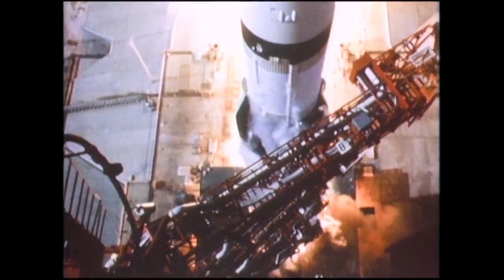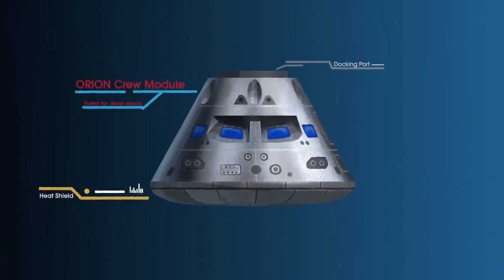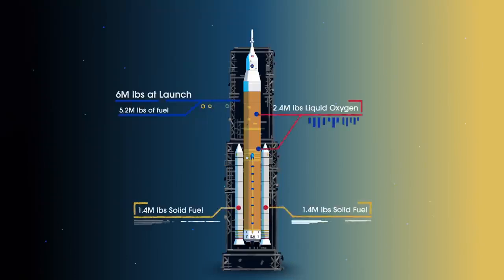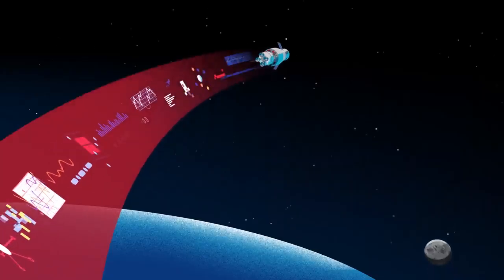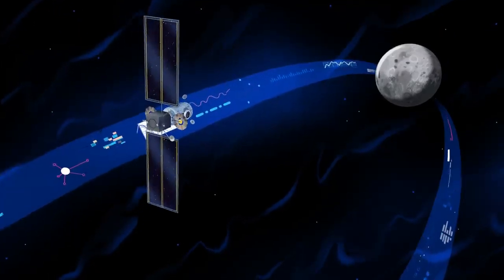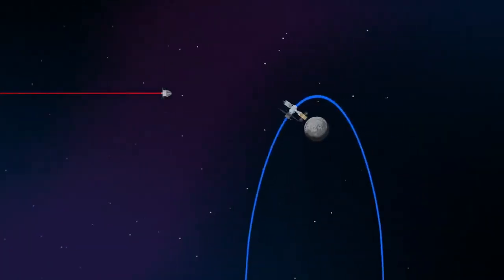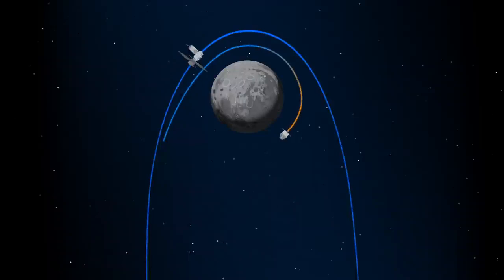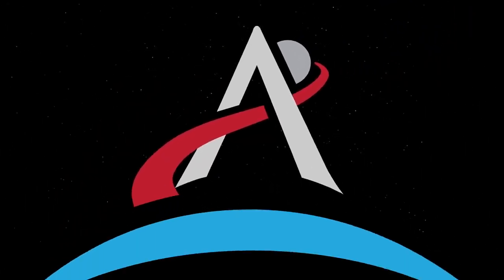Journey to the Moon: Unveiling Humanity's Extraordinary Lunar Voyage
Embark on an awe-inspiring adventure as we delve into the intricate details of humanity's upcoming lunar expedition! 🚀🌕 In this captivating YouTube video, we unveil the remarkable mission that promises to take us back to the Moon, exploring the cutting-edge technologies, innovative strategies, and the unyielding spirit driving this monumental endeavor.

🌎 From Earth to the Cosmos, witness the convergence of scientific brilliance and human determination as we discuss the mission's key objectives, anticipated challenges, and groundbreaking solutions. Our expert panel of space enthusiasts, engineers, and astronomers will delve into the intricacies of lunar travel, touching upon propulsion systems, spacecraft design, and the intricacies of lunar landing.

🛰️ Join us as we delve into:

The revolutionary spacecraft engineered for lunar travel.
The significance of establishing a sustainable lunar base for future exploration.
The advancements in propulsion technology propelling us closer to our lunar neighbor.
The collaborative efforts of international space agencies fostering a new era of space exploration.
The potential insights and discoveries that await us on the Moon's surface.
Whether you're a space enthusiast, a science buff, or simply curious about the wonders of the cosmos, this video promises to satiate your curiosity and leave you inspired by humanity's unquenchable thirst for exploration. Don't miss this opportunity to be part of the conversation that's shaping the future of space travel!

Welcome to CosmicVoyage360 - Your Gateway to the Cosmos in Stunning Detail! Embark on an awe-inspiring journey through the universe with us. 🌌🚀

Dive into the mysteries of outer space like never before. Our channel is dedicated to bringing you the marvels of NASA's space exploration right to your screen in mesmerizing Ultra HD. From the breathtaking landscapes of distant planets to the fiery dance of solar flares, we capture the cosmos in its full glory, revealing the beauty and wonders that lie beyond our blue planet.

Join us as we venture through star-studded galaxies, witness the birth of stars in vibrant nebulae, and stand witness to the grandeur of celestial events that shape our universe. Our passionate team curates each video to ensure you experience space exploration as if you were there in person.

Whether you're an avid astronomy enthusiast, a curious mind eager to unravel the mysteries of the cosmos, or simply seeking a visual treat like no other, our channel promises a front-row seat to the most captivating cosmic spectacles.

🌠🔭 Let's embark on this incredible Cosmic Voyage together. Welcome aboard!